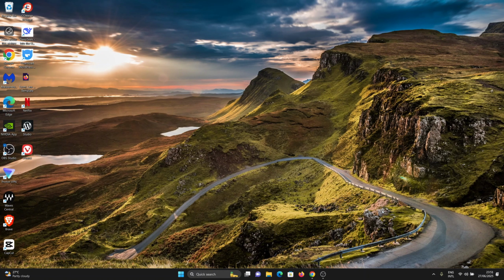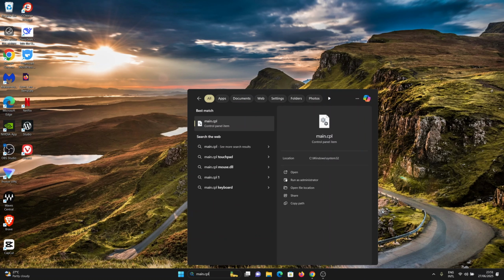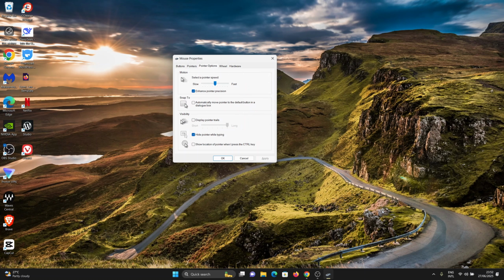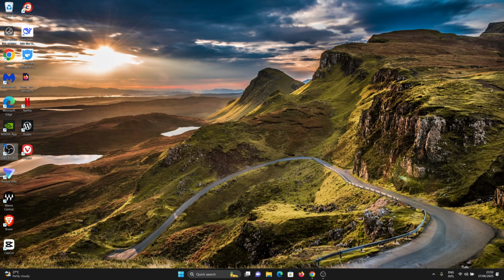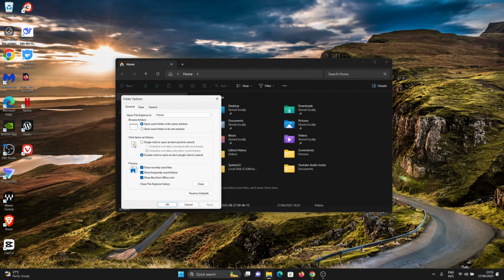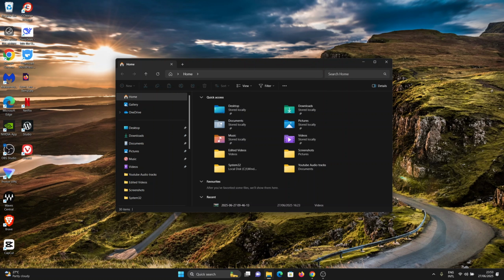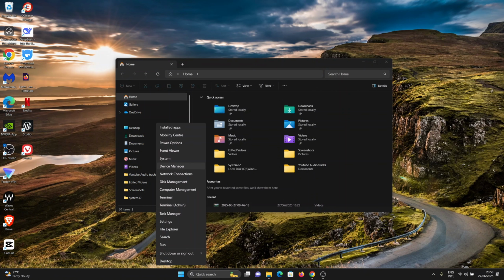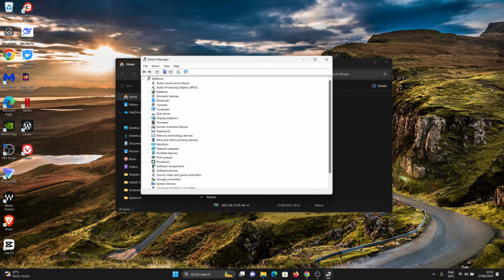How to Fix Mouse Double Clicking Issue on Windows 11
If youi notice that your mouse is randomly double-clicking when it shouldn’t on Windows 11, here is a quick tutorial walkthrough to help you resolve the issue. Whether it's a software setting, driver problem, or hardware glitch. Get your mouse back to normal with these easy steps.

Mouse double clicking, windows 11 mouse fix, fix mouse issue, mouse settings, double click problem, windows 11 tutorial, mouse troubleshooting